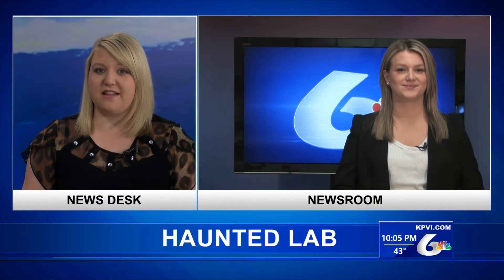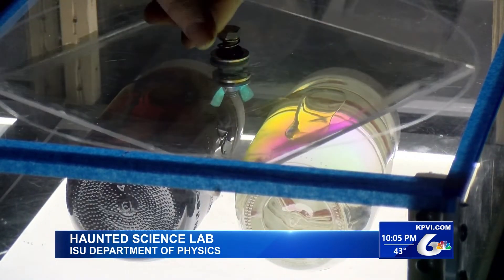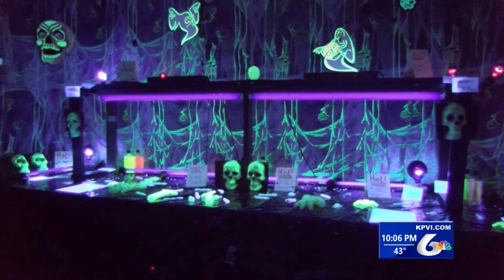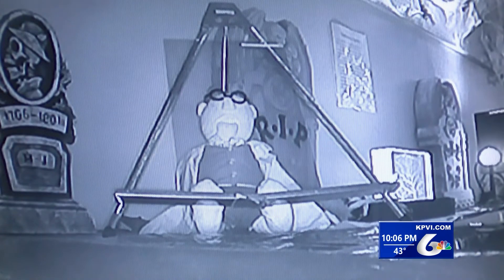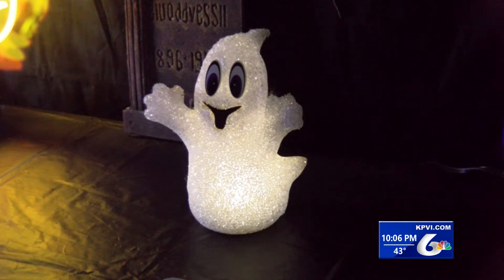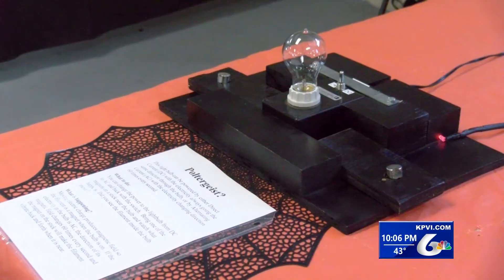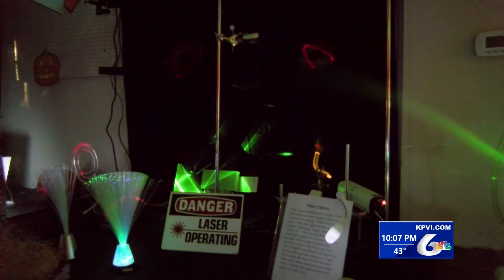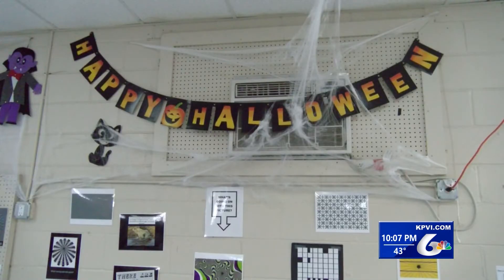Idaho State University's Haunted Science Lab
For more than 20 years Idaho State University has put on a haunted science lab for the community. This lab offers a Halloween twist on physics.